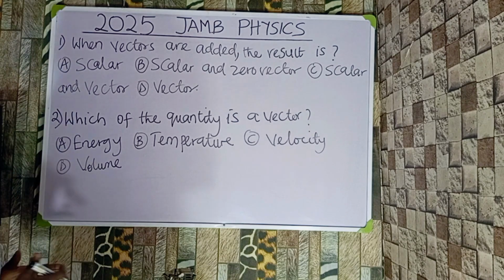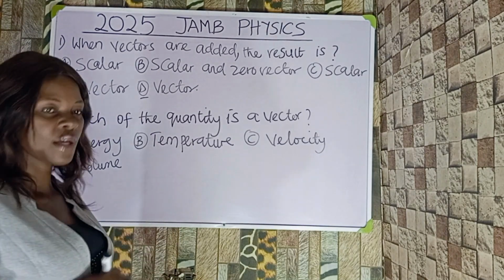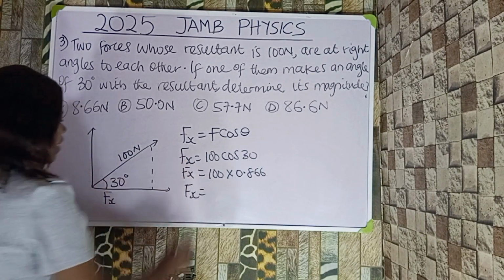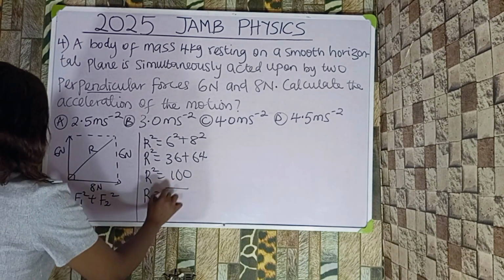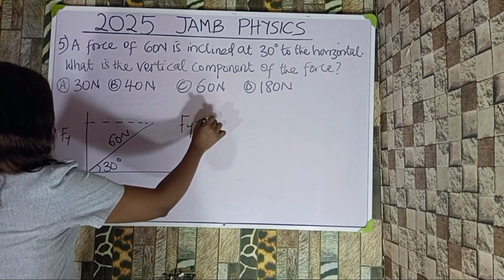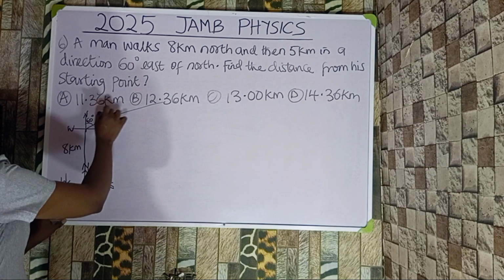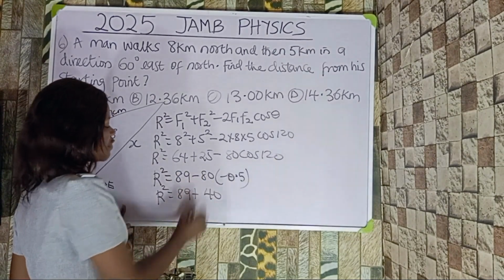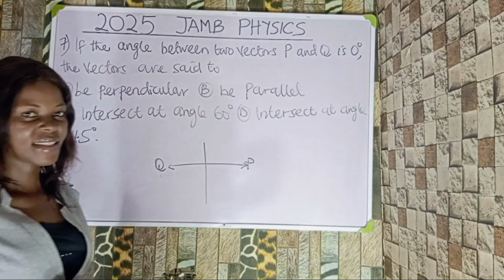2025 JAMB PHYSICS|| Most likely expected physics questions on vectors.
This video is a review on most likely expected questions on vectors.
If you are preparing for the forth coming JAMB PHYSICS 2025, watch the video to refresh your brains on questions involving vectors.